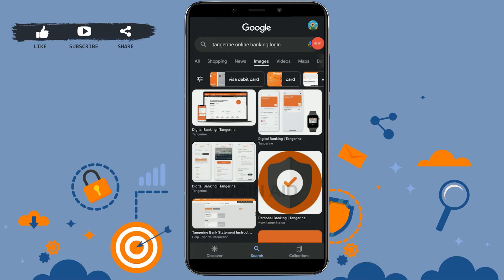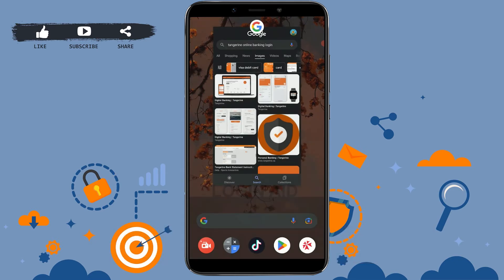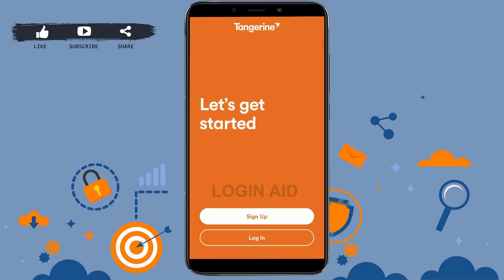Tangerine Bank Mobile Banking Login 2022 | Tangerine Mobile Banking App Sign In Help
These are the steps for Tangerine Bank Mobile Banking Login:
Step 1 = Open the Tangerine Mobile Banking App.
Step 2 = Tap on Login and select the personal or business account.
Step 3 = Enter your Login ID and tap on Continue.
Step 4 = Then, enter your password and tap Login.